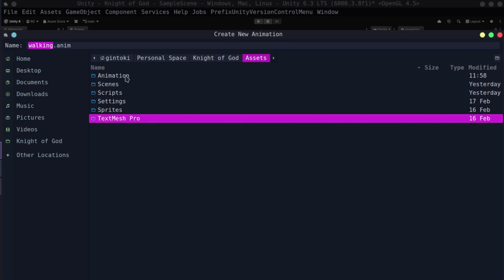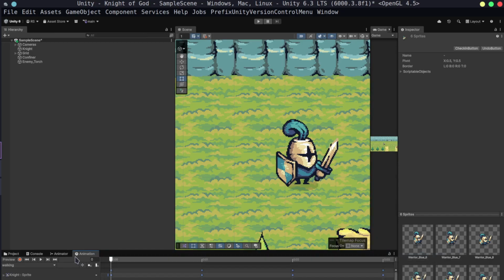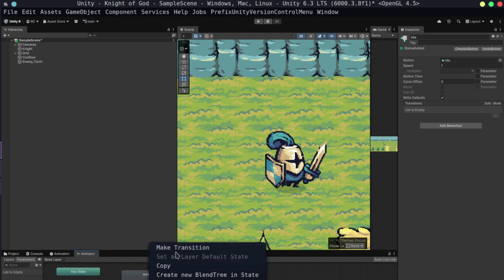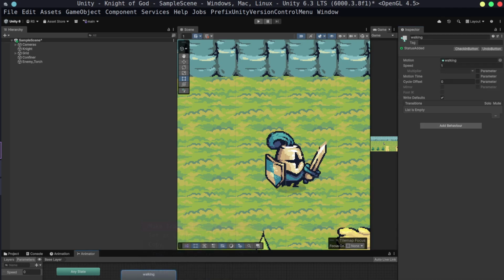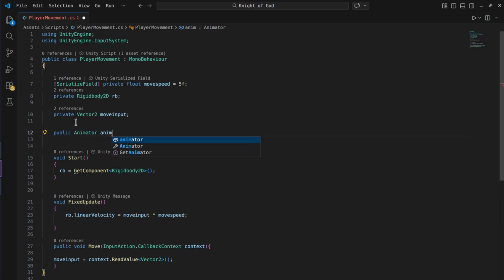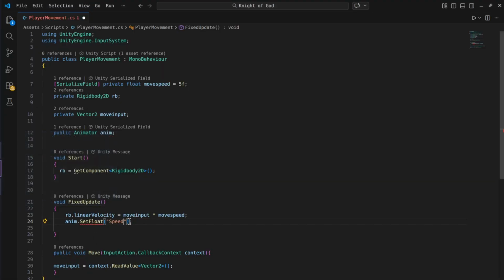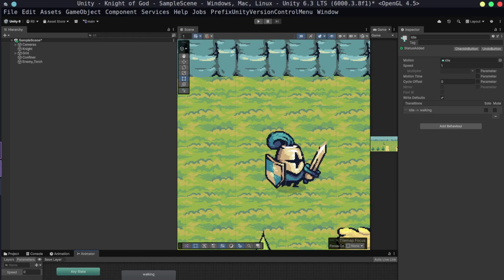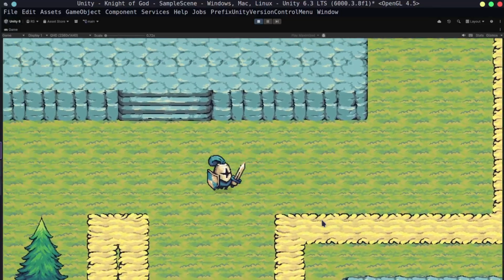How to make the player Walk/Run || Switch between Idle & Run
6#
Hello Everyone, Mighty here. In this video we will gain knowledge about how to Animate and Run our  character in game using Animation.

We will also learn about how to switch between the Idle state and Running state.

We are only animating our player using unity only no code is needed just another simple process.

But to switch between run and idle we need the help of code.

We are using the assets TinySwords by Pixel Frog, you can also use them to create your game here is the link:

You can share your feedback if something needs to be improved in the making process or teaching.